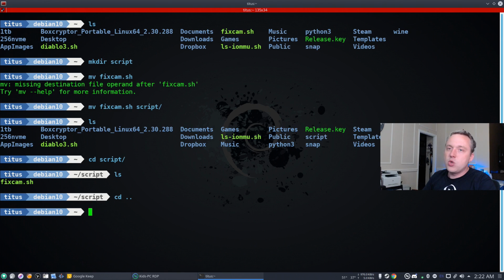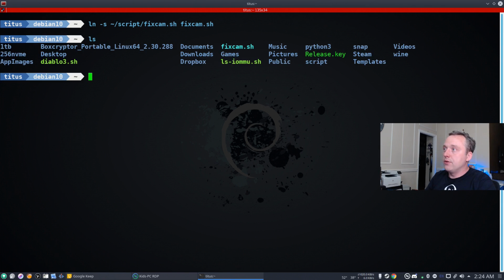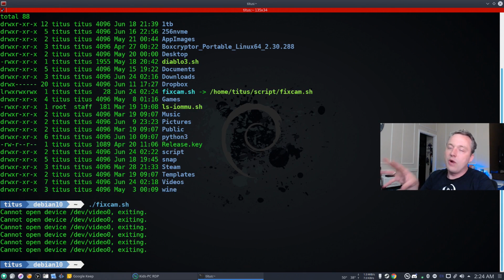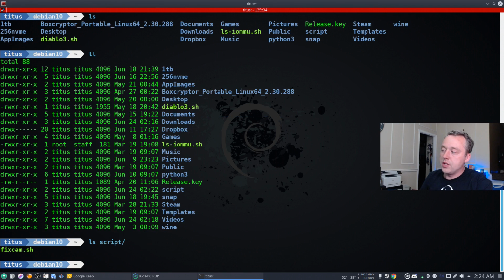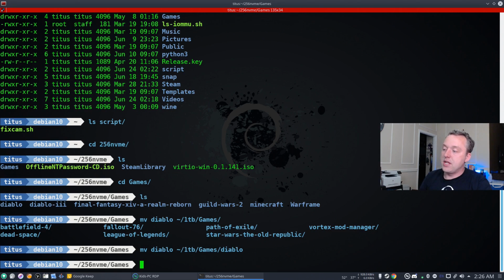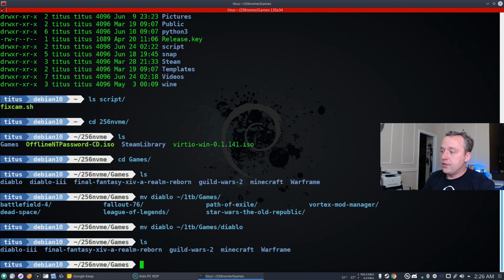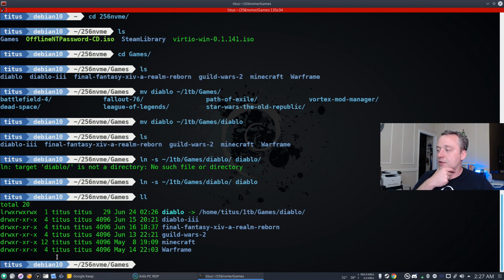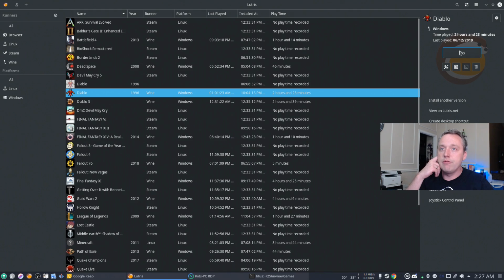Symbolic Links in Linux | Use SymLinks for Anything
In this video, I go over Symbolic links in Linux. I use symlink for anything where I need certain files to show up at a spot in the file system. This can be incredible useful for linking game save file that you might share through an online cloud storage service like Dropbox without moving the file.

link a single file:
$ ln -s /path/to/file /path/to/symlink

or link a folder using identical syntax:
$ ln -s /path/to/dir /path/to/symlink .